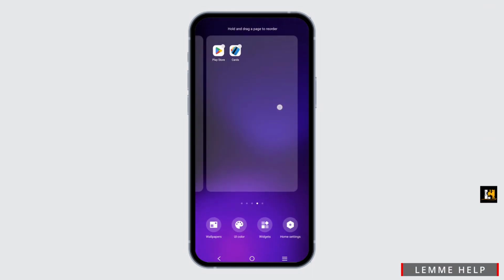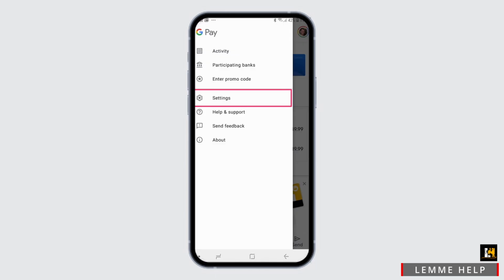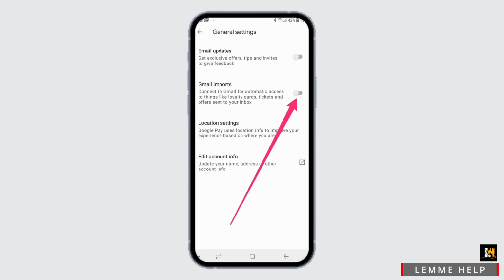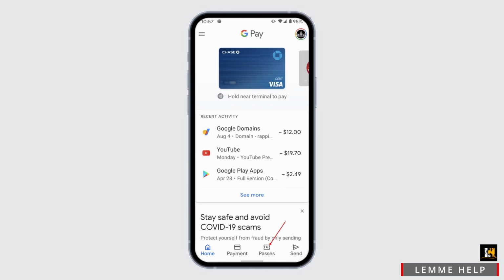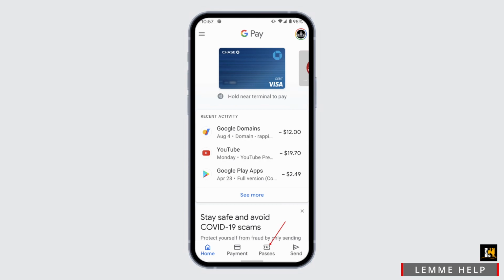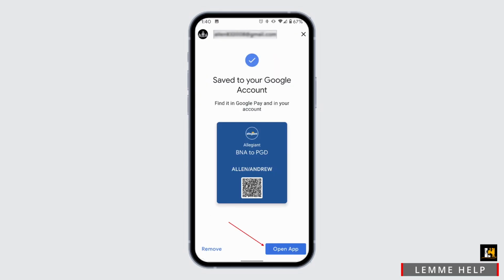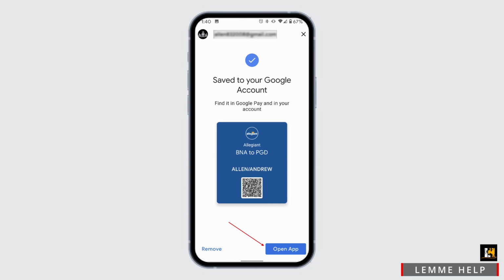How to Add Boarding Pass to Google Wallet (2024)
💻🆙 How to Add Boarding Pass to Google Wallet (EASY)

Planning your travels in 2024? This user-friendly guide provides step-by-step instructions on how to add your boarding pass to Google Wallet for convenient access on your mobile device. Perfect for streamlining your airport experience and keeping all your travel essentials in one place.

In this tutorial:
0:00 - Introduction
0:05 - How to Add Boarding Pass to Google Wallet (EASY)

Discover the simple method to add your boarding pass to Google Wallet in 2024 with this comprehensive tutorial. From accessing your boarding pass to adding it to Google Wallet, this video covers every step to ensure you can breeze through airport security with ease.

Simplify your travel experience by following this guide to add your boarding pass to Google Wallet in 2024!